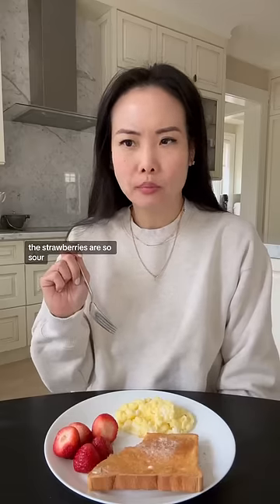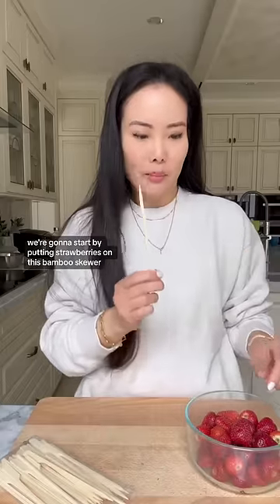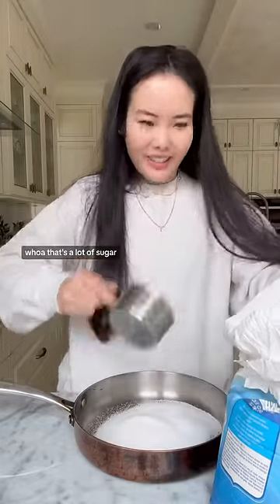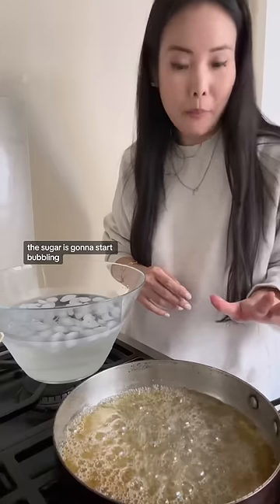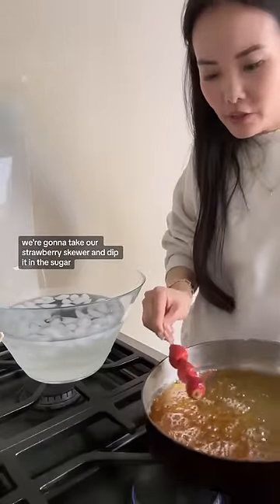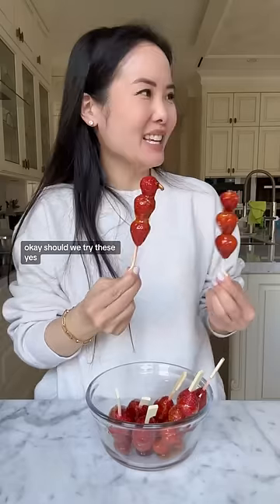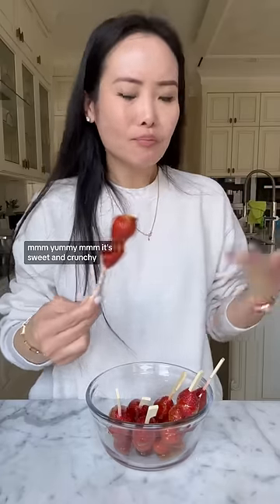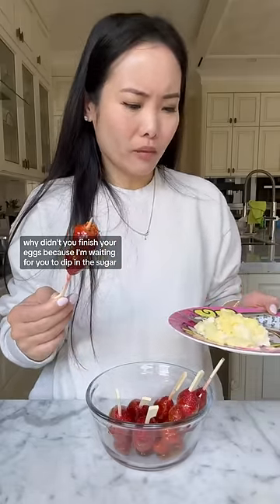How to make Tanghulu